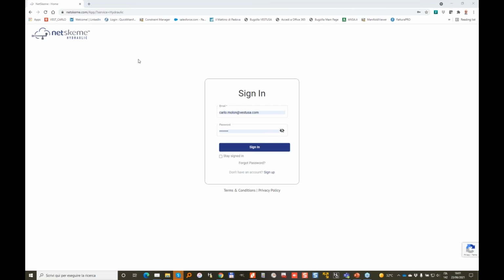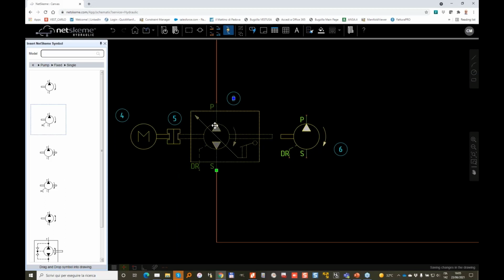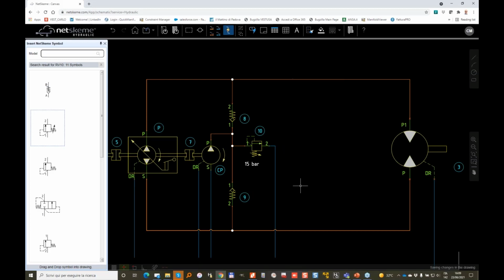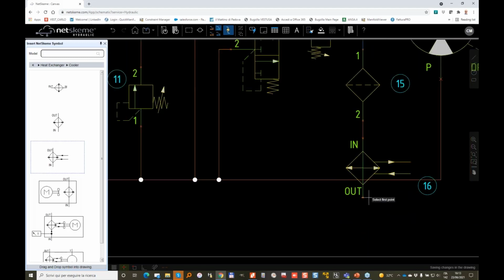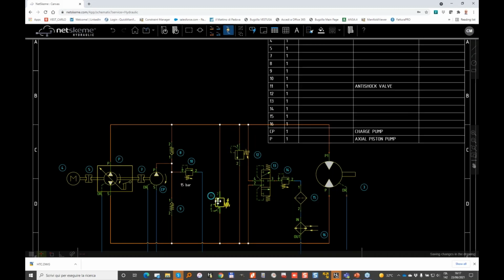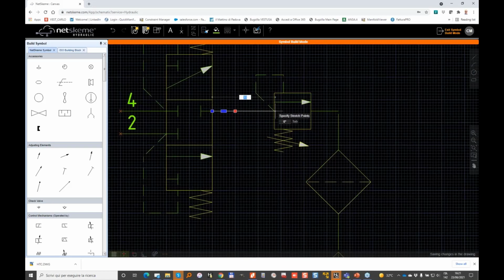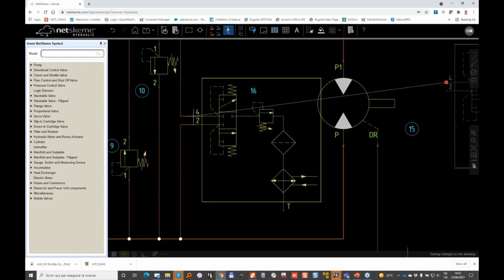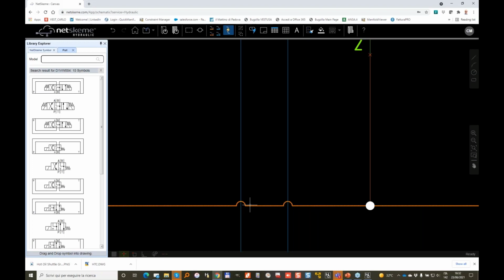NetSkeme June 2021 Release Webinar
In this previously recorded webinar, watch as our technical expert Carlo designs a hydraulic circuit on the web using NetSkeme Hydraulic. With the latest release allowing automatic naming of the files based on the title block fields as well as the new scale feature, the limits of NetSkeme are expanding! Sign up for your free 30-day trial of NetSkeme